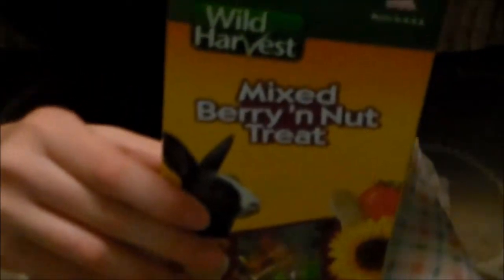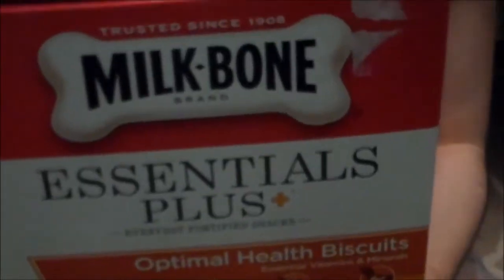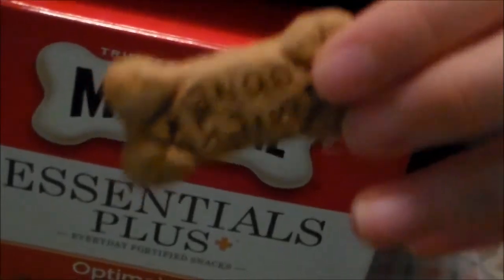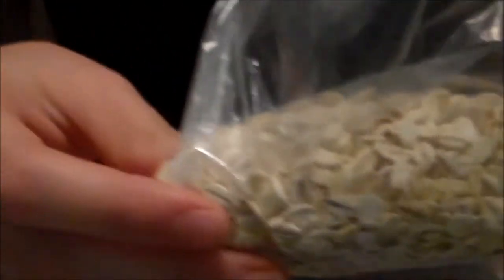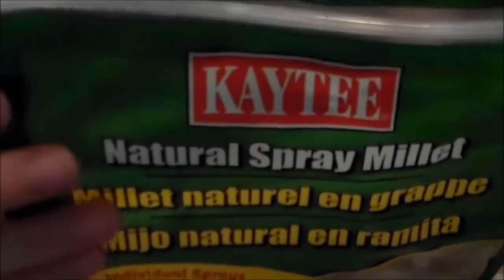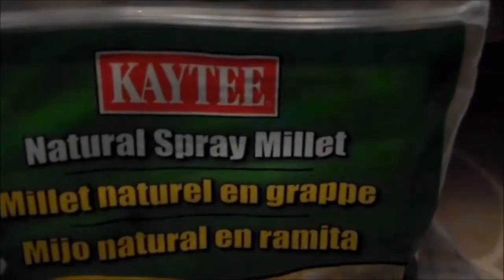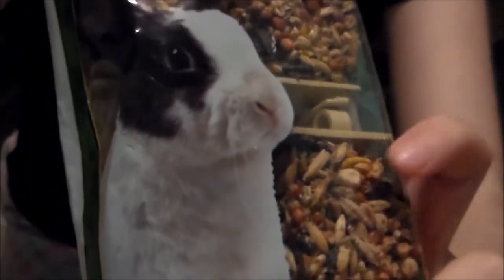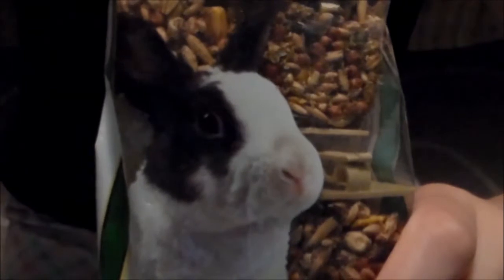Updated Hamster Treat Collection - July 2014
Let us know if you like this video! Thumbs it up, or down! (Thanks anyway, haters!)

Comment to say hi or ask a question! (Rude comments will be removed.)

Request videos for us! We will try to make them!